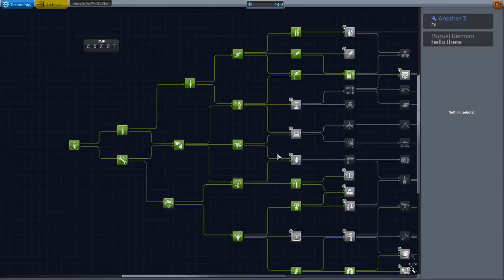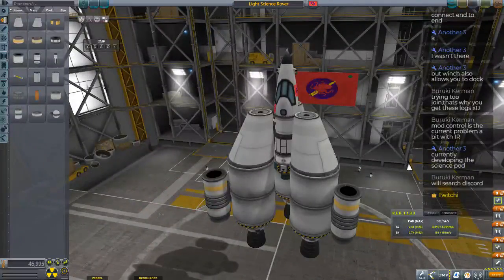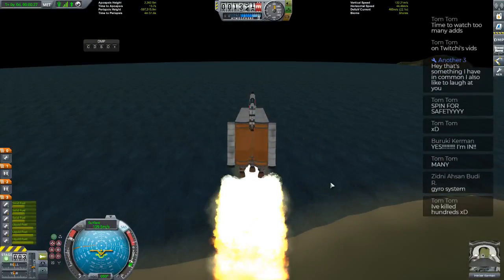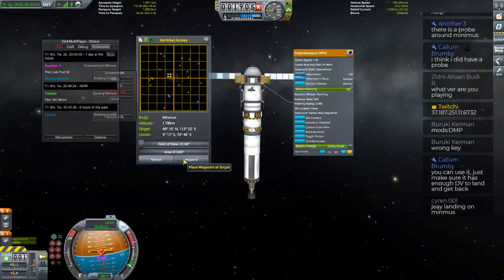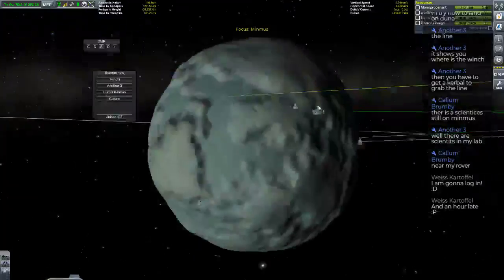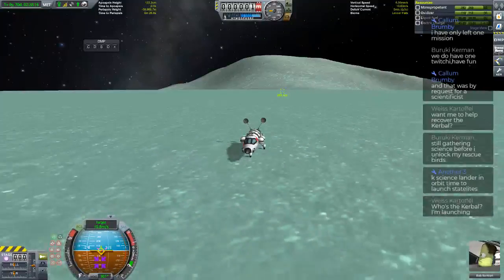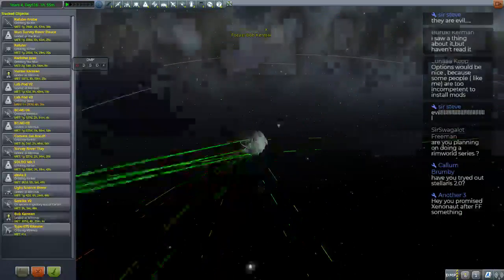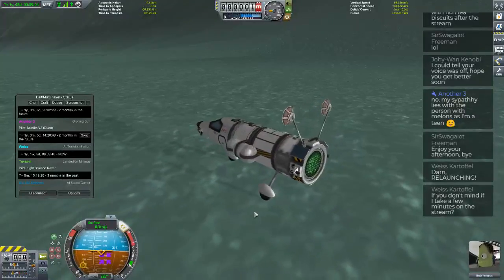Twitchi Streams - Kerbal Space Program Dark Multiplayer - oH NOT PLEASENT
Kerbal space program, Multiplayer mods, Free to join if you can figure out installing Infernal robotics without crashing your game